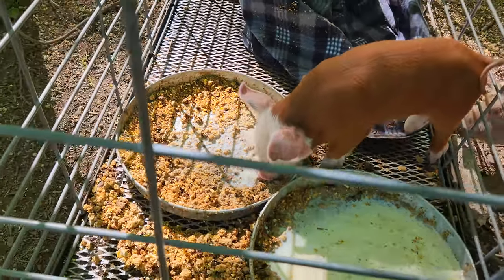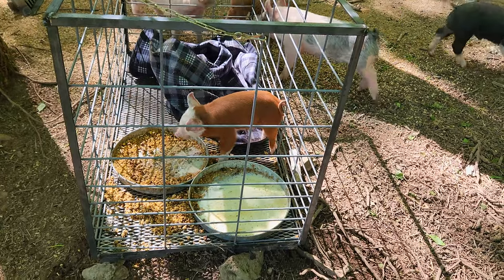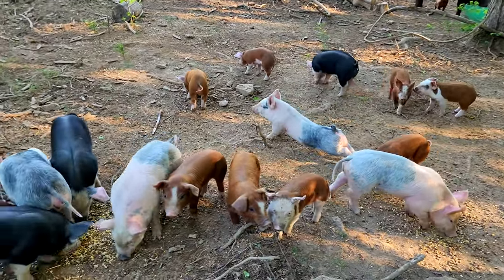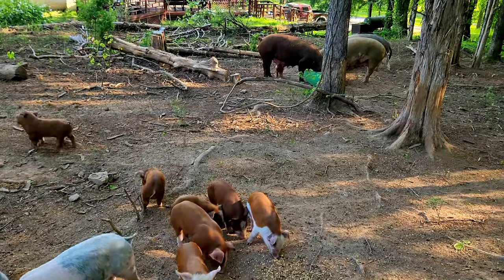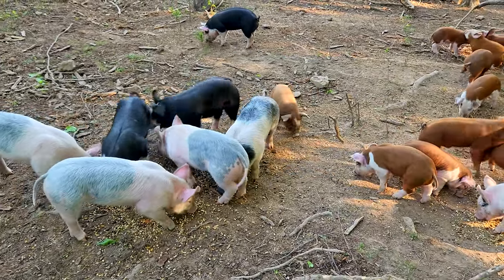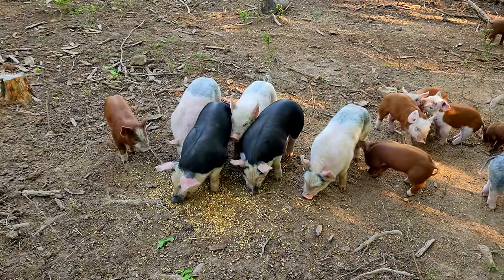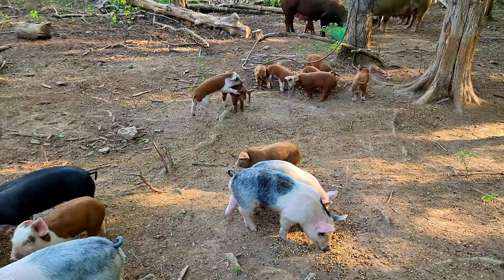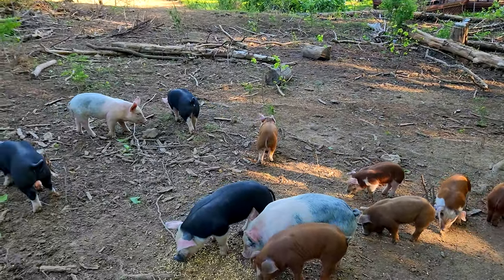Update on the Piglets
A quick update on the piglets including the castrated males and one little pig with an injured leg.

Fun with Pigs and Piglets Free Range Pigs

Whether you have a small backyard herd, a large operation, or no pigs at all, my newsletter has the information you need to take your pig farming to the next level.